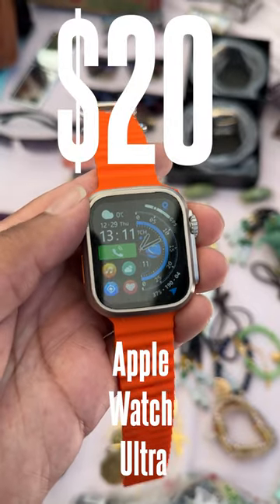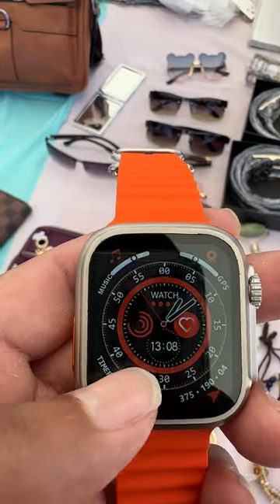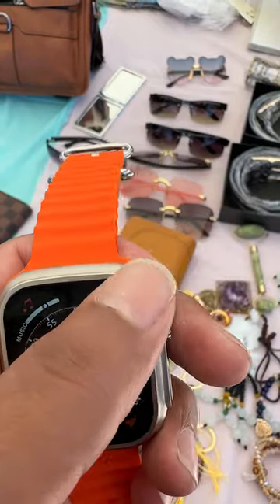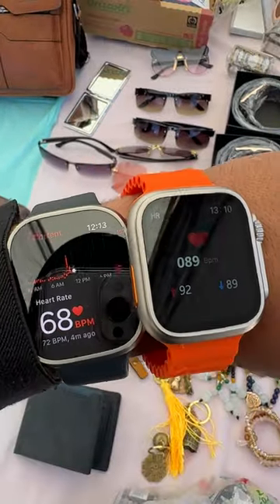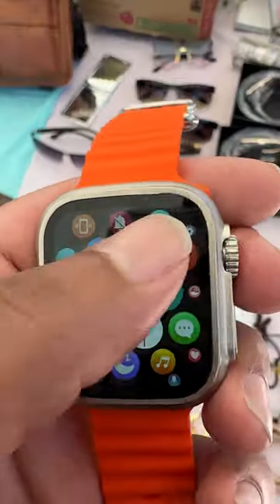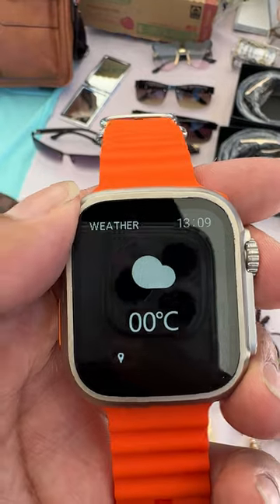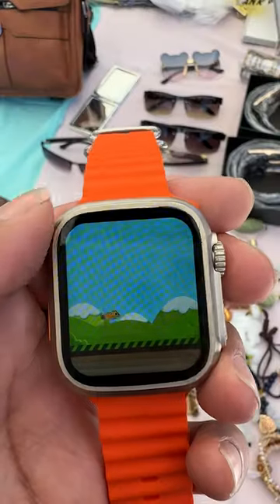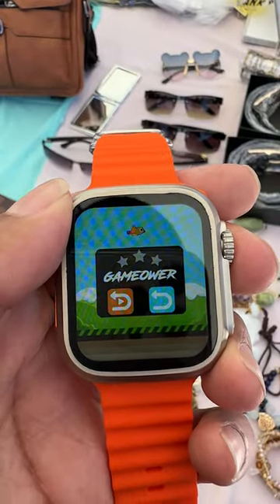$20?! Apple Watch Ultra Knockoff